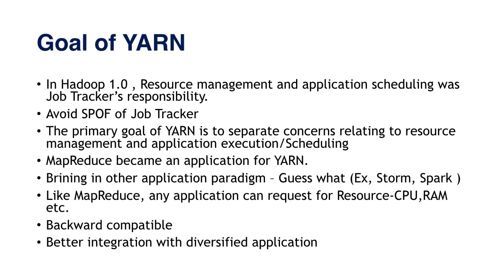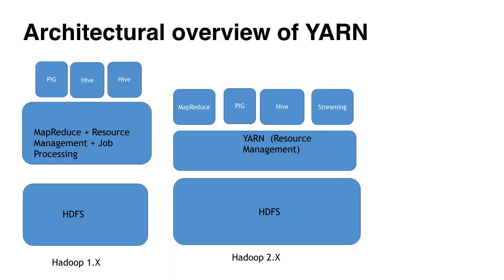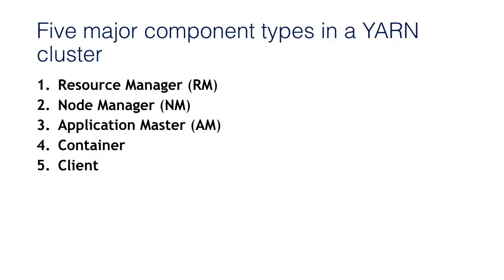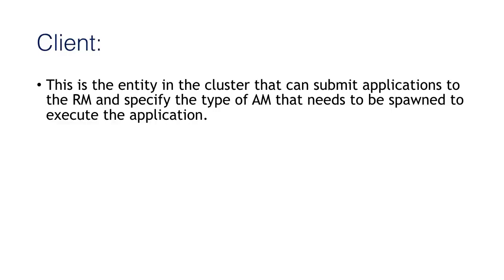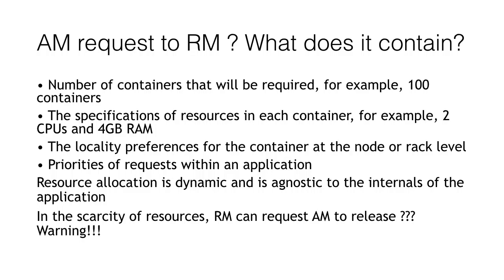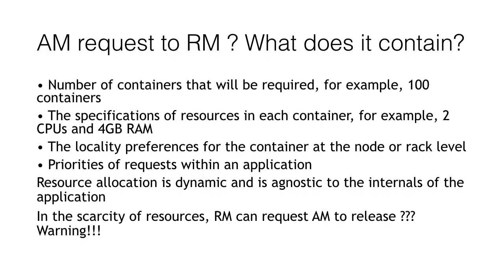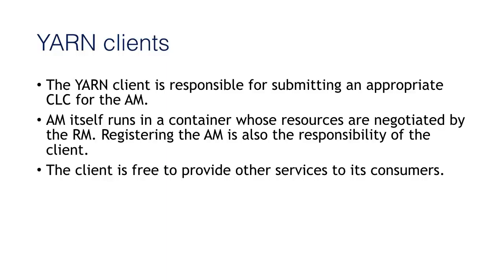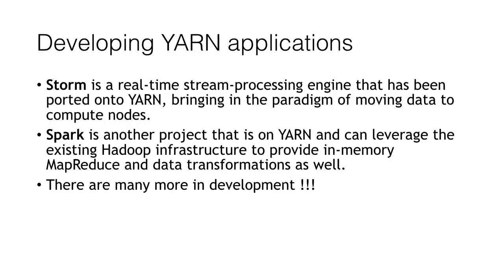Introduction to YARN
Hadoop 2.0 architectural changes with respect to YARN and this video covers YARN components and its concepts.  I will come back with more related videos on BigData.